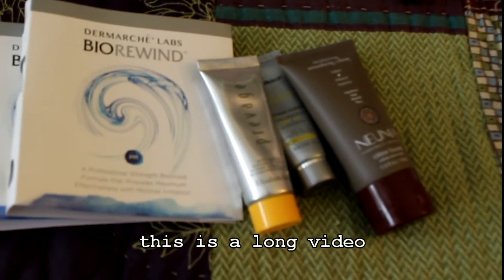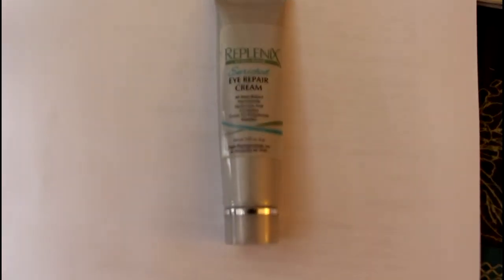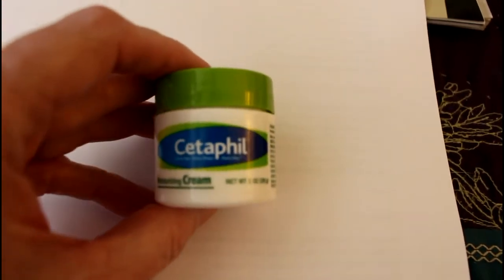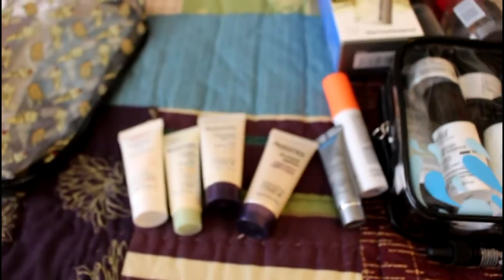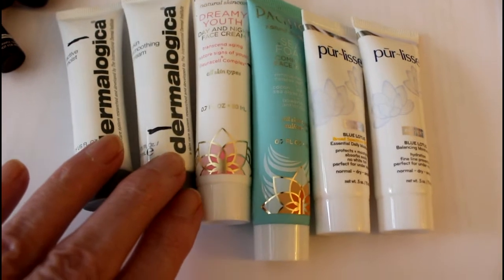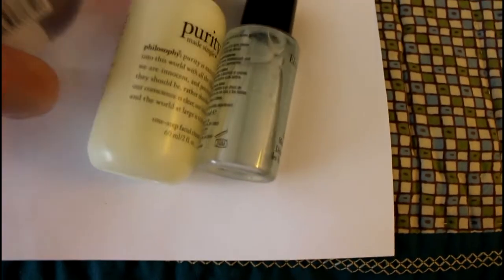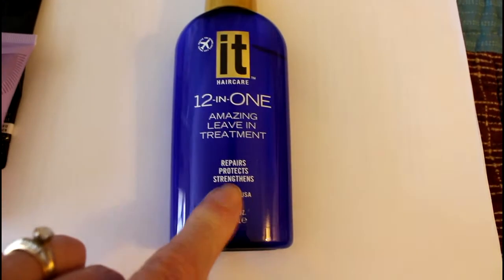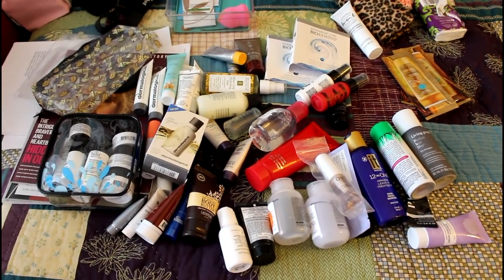Rolling Project Pan Sample & Travel Size Edition ~ update & round 2 intro [see Scooter]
Okay, so here is the second installment in my rolling project pan devoted to sample and travel size items in my collection. This time there will be a TON of new items. Since I’m traveling to Florida to help Mom, I am bringing tons of tiny size stuff that will either all get used, or a small portion will be used up, depending on how long I’m there.

I normally list the new things followed by a list of stuff that is finished, but since there is so much, I’ll list it the other way around. Upcoming updates will follow the other way.

Products finished:

Replenix Enriched Eye Repair Cream with Retinol, Hyaluronic Acid, Ceramides, and Peptides – 0.21 oz
Bella Aura Antioxidant Booster – 0.35 oz
Bella Aura Daily Repair Moisturizer – 0.35 oz
Air Repair Complexion Boosting Moisturizer with Hyaluronic Acid – 0.24 oz
Malin & Goetz Grapefruit Face Cleanser – 0.5 oz
Cetaphil Moisturizing Cream – 1 oz
IT Bye Bye Undereye sample packet – had 3 uses
Soap & Glory Righteous Butter sample packet – 1 use
Garnier Skin Active gel cream sample packet – 1 use
Le Couvent des Minimes - Hiker's Foot Healer sample packet – 1 use

Can’t find this one:
Avene Rich Hydrating Cream – 0.5 oz

Products in this project pan (the first 6 carrier over from round 1):

Elizabeth Arden Prevage Antiaging Moisture Lotion with SPF 30 – 0.5 oz
Dermache Labs BioRewind Full Spectrum Antioxidant Serum (AM) – 3 ml
Dermache Labs BioRewind Pro-Grade Retinoid Repairing Serum – 3 ml
SkinMedica Essential Defense Everyday Clear Broad Spectrum 47 – 0.25 oz
Murad Invisiblur Shield Broad Spectrum SPF 30 – 0.17 oz
Neuma Smoothing Cream (hair) – 1 ounce
Belif Creamy Cleansing Foam – 1.01 oz
Belif Bergemot Herbal Extract Toner – 0.67 oz
Belif Hungarian Water Essence – 2 at 0.33 oz each
Belif The True Cream Moisturizing Bomb – 2 at 0.33 oz each
Belif Aqua Bomb – 0.33 oz
Belif Moisturizing and Firming Eye Cream – 0.17 oz
Belif Peat Miracle Revital Eye Cream – 0.17 oz
Pacifica Sea Foam face wash – 0.7 oz
Pacifica Dreamy Youth Face Cream – 0.7 oz
L’Oreal Extraordinary Oil Shampoo & Conditioner – 2 sample packs each
Pores No More Vacuum Cleaner Blackhead Extractor mask – 0.25 oz
Pur-lisse Blue Lotus Essential Daily Moisturizer SPF 30 – 0.5 oz
Pur-lisse Blue Lotus Balancing Moisturizer – 0.5 oz
Dermalogica Skin Smoothing Cream – 0.75 oz
Dermalogica Active Moist – 0.75 oz
Dermalogica Phyto Replenish Oil – 0.17 oz
Aveeno Positively Radiant Daily Moisturizer SPF 30 – 0.3 oz
Aveeno Absolutely Ageless Restorative Night Cream – 0.5 oz
Aveeno Absolutely Ageless Daily Moisturizer SPF 30 – 0.5 oz
Drunk Elephant C-Firma Day Serum – 8 ml
SkinCeuticals C E Ferulic  – size not marked – approx. 3 ml?
SkinCeuticals Hyaluronic Acid Intensifier – size not marked – approx. 3 ml?
SkinCeuticals Resveratrol B E – tiny sample tube
SkinMedica Dermal Repair Cream – 0.13 oz
BeFine Food Skin Cream – 1 oz
Avene Hydrance Optimale Rich Hydrating Cream – 0.5 oz
Eminence Stone Crop Hydrating Mist – 2 oz
Salts Alive Aloe Juice Mineral Rich body lotion – 1 oz
Lavanilla Instant Hydration Body Butter – 0.85 oz
Elizabeth Arden Red Door body lotion – 3.3 oz
Whish Firming Body Cream – 0.75 oz
Bioderma Micellar Water – 3.33 oz
Elizabeth Arden All Gone Eye & Lip makeup remover – 1 oz
Purity One Step Facial Cleanser – 2 oz
Davines SU body wash – 2.5 oz
Davines Love Shampoo – 2.5 oz
Davines Love Conditioner packet – 0.4 oz
Parlor by Jeff Chastain Moisturizing and Repairing shampoo – 1 oz
Parlor by Jeff Chastain Moisturizing and Repairing conditioner packet – 0.41 oz
Parlor by Jeff Chastain Touchable Curl Cream – 0.5 oz
OUAI Rose Hair & Body Oil – 0.28 oz
Beauty Protector leave in conditioner – 1 oz
N4 Sugar Texturizing Spray – 1 oz
Living Proof Perfect Hair Day Dry Shampoo – 1.8 oz
Not Your Mother’s Clean Freak Dry Shampoo – 1.6 oz
It haircare 12-in-One Amazing Leave In Treatment – 3.4 oz
Madam CJ Walker Deep Conditioning Mask – 1.25 oz

Subscriptions